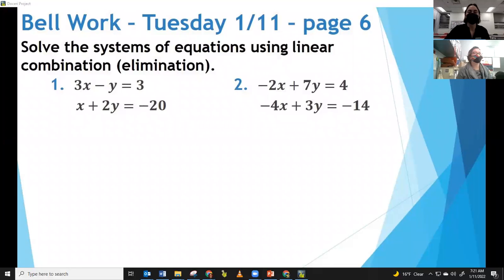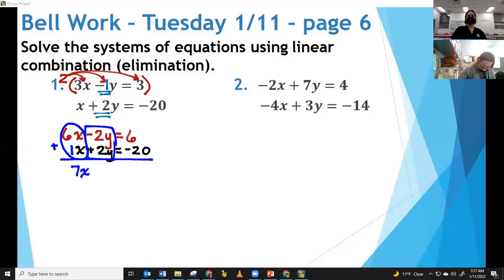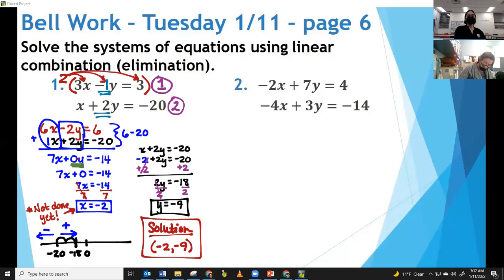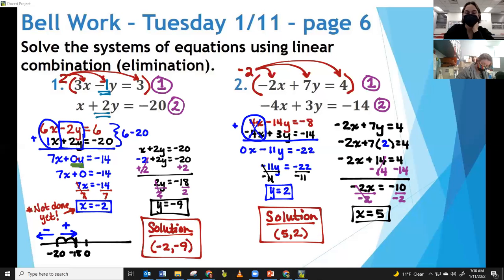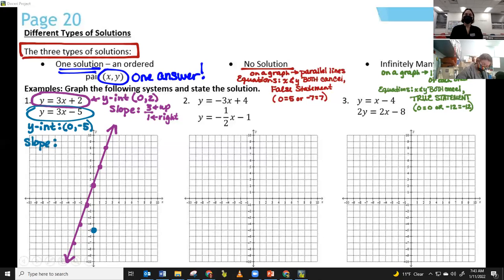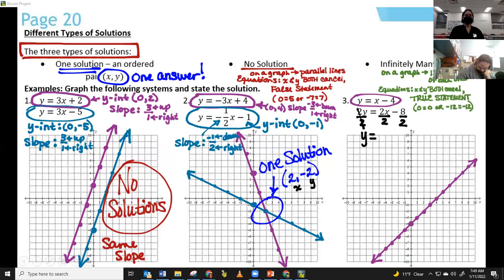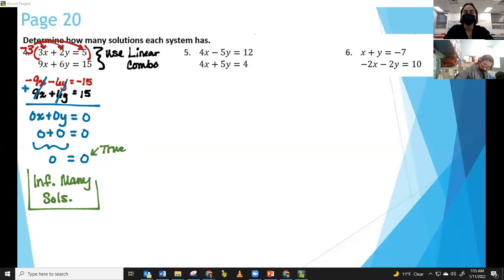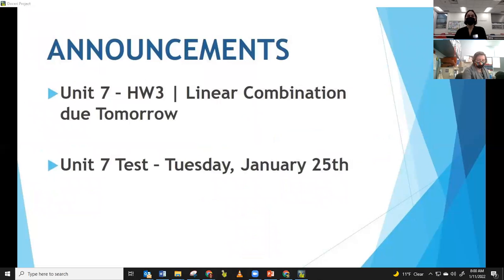Algebra 2 Tuesday 1-11 Types of Solutions